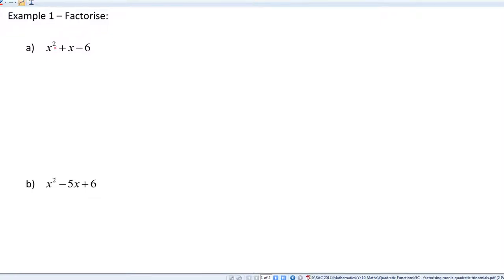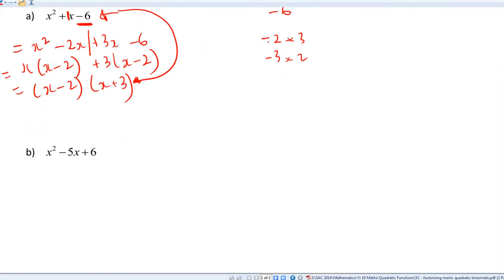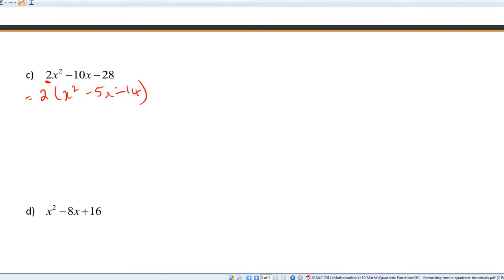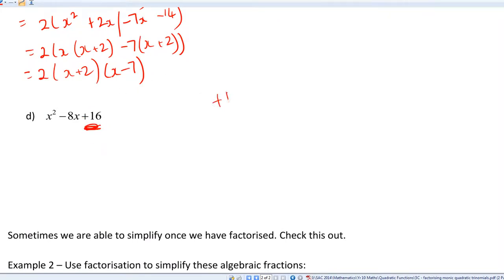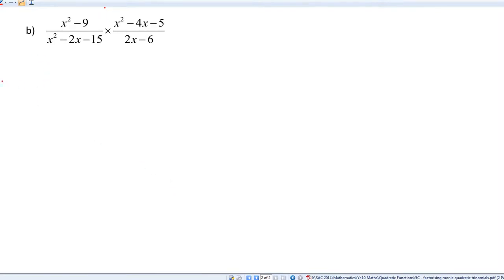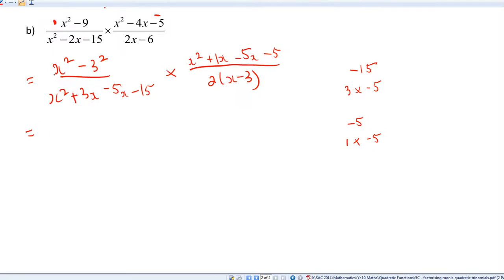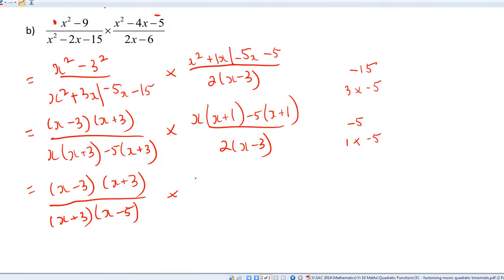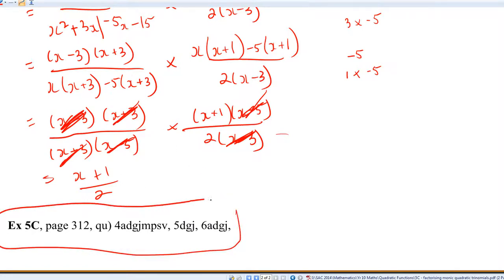factorising quadratic trinomials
How to factorise quadtratic trinomials